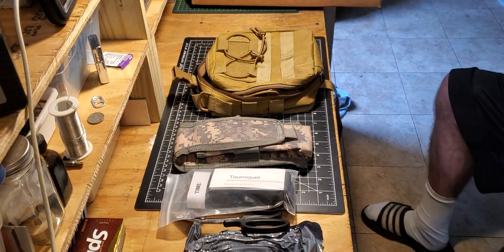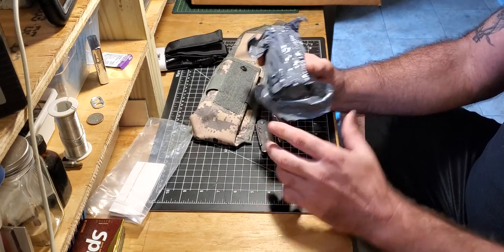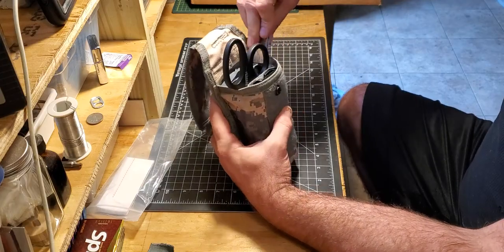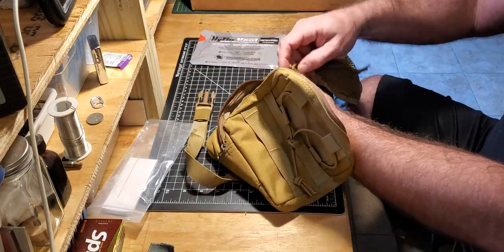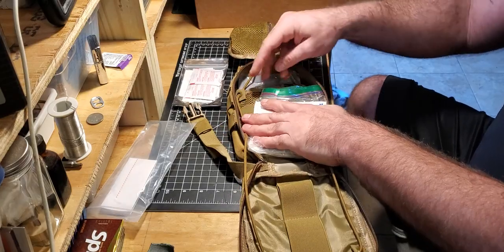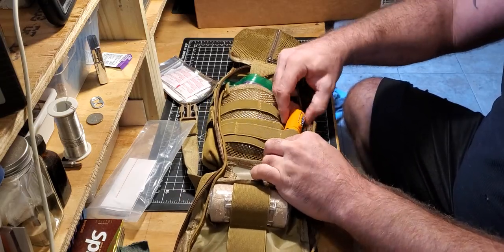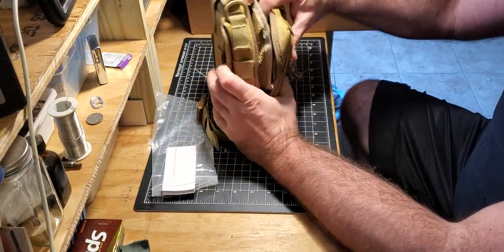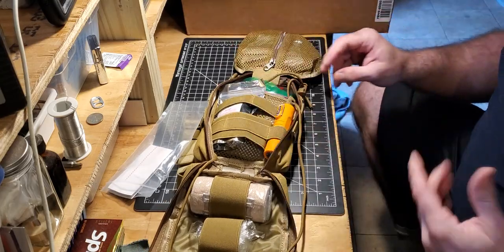"IFAK" Bear county Bag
This is the med stuff that will compliment my small hiking rig.